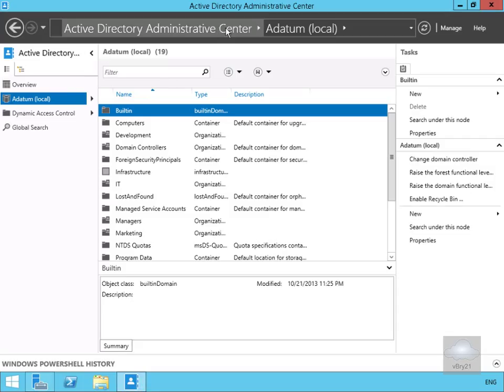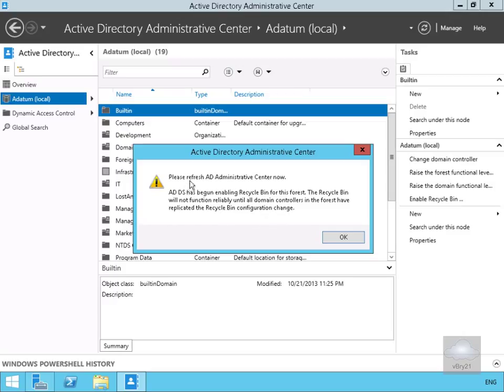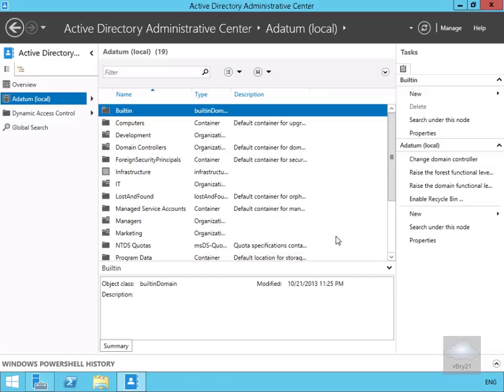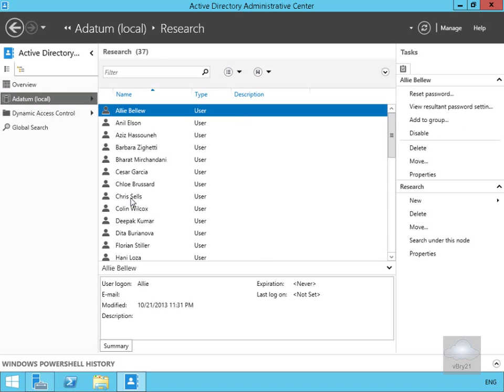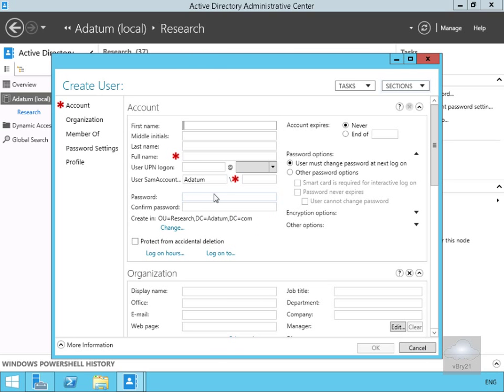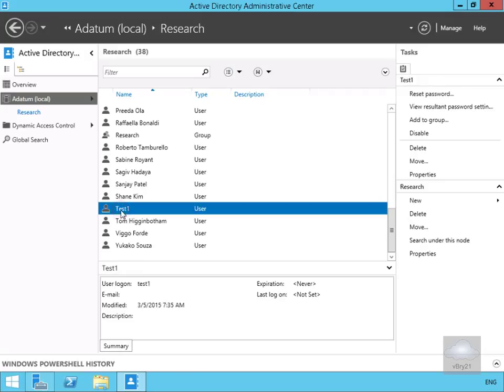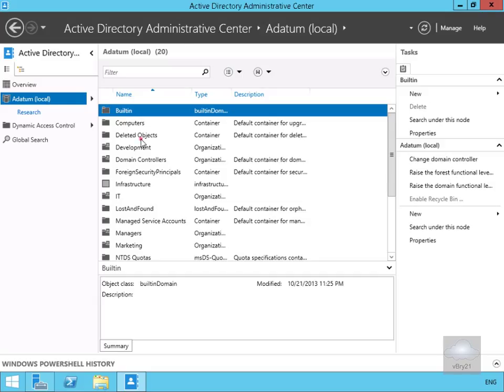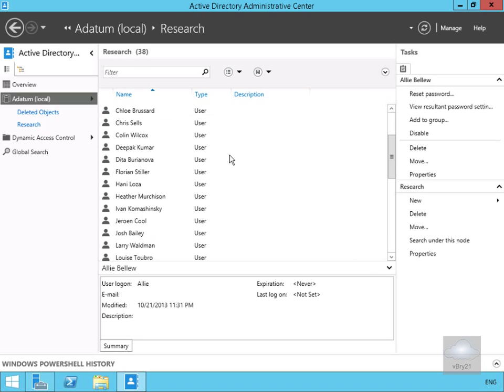20411 Demo11 Using The AD Recycle Bin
Using The AD Recycle Bin